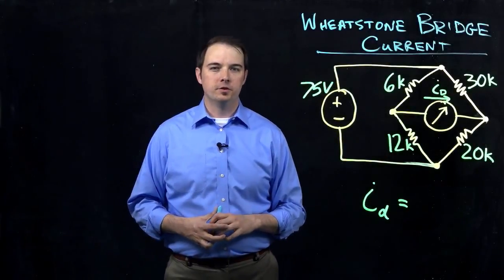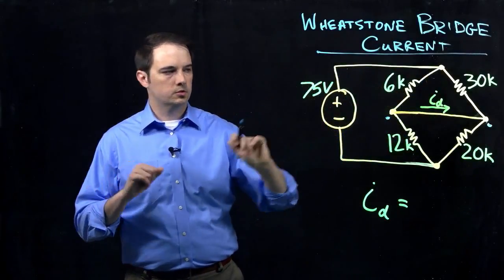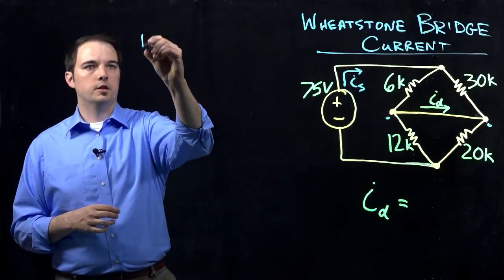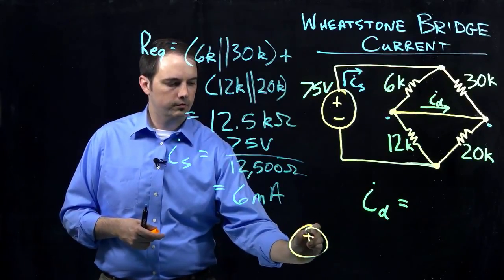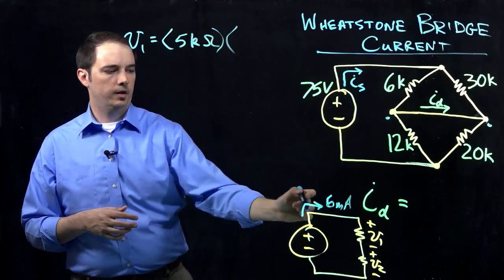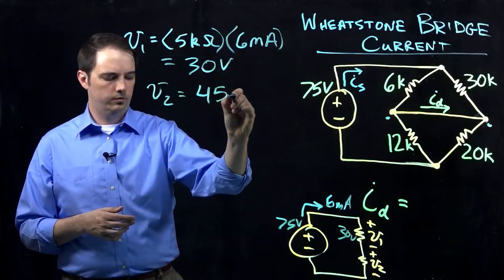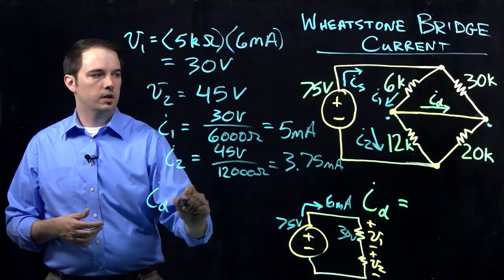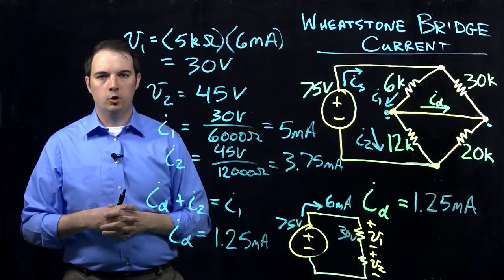Circuits I: Example with Wheatstone Bridge (Unbalanced)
This video works through an example problem where we calculate the current through the middle branch of a Wheatstone Bridge circuit.